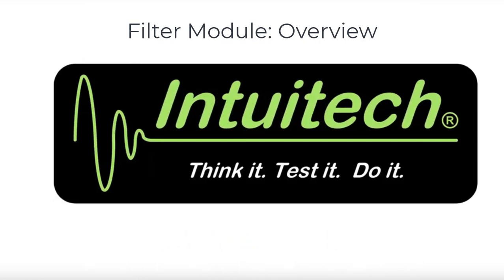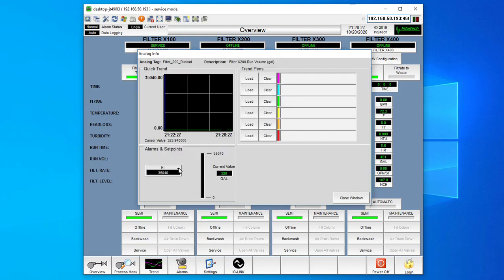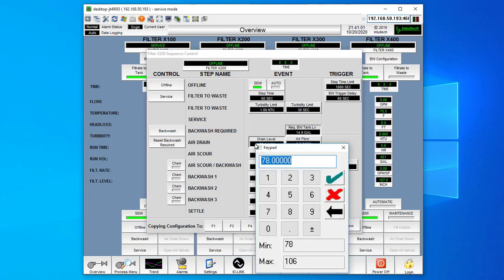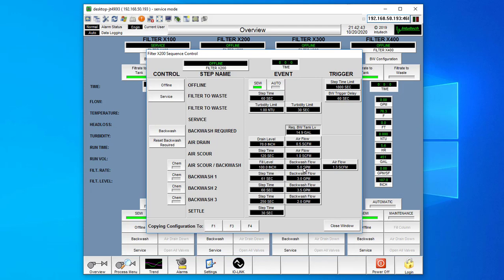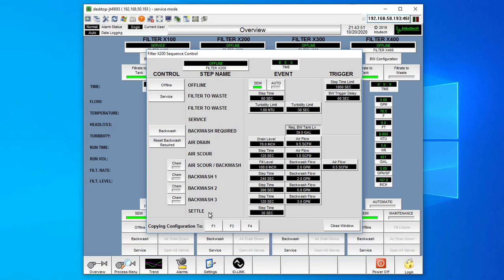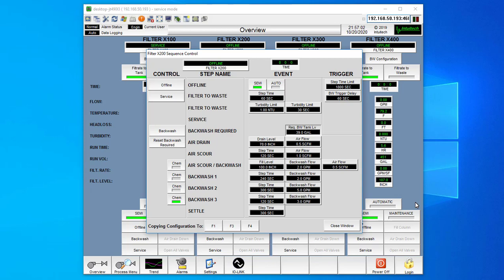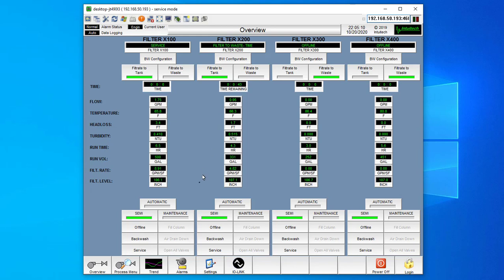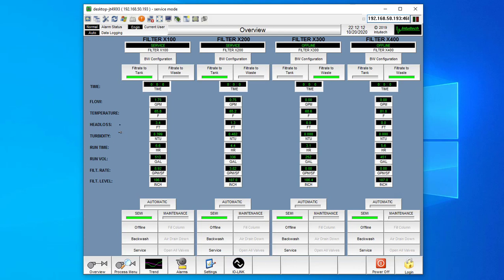Tech Support Video: Filter Module Overview